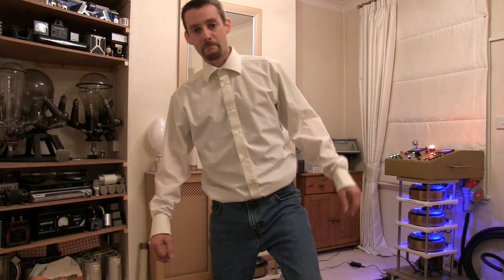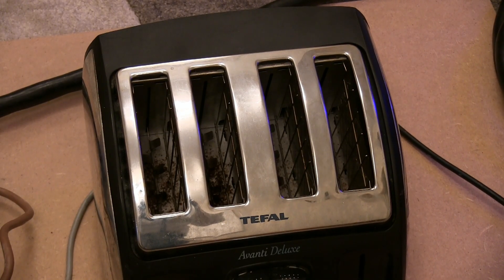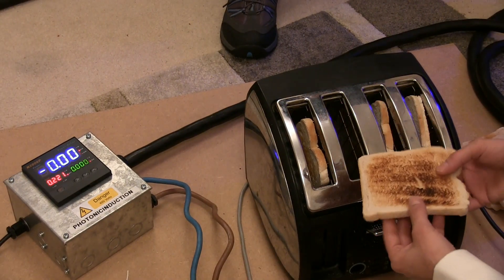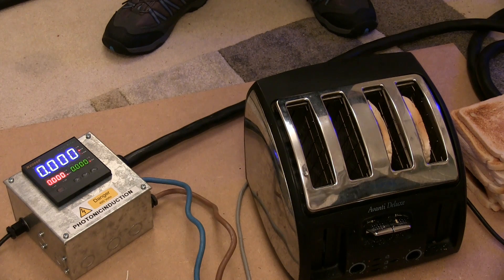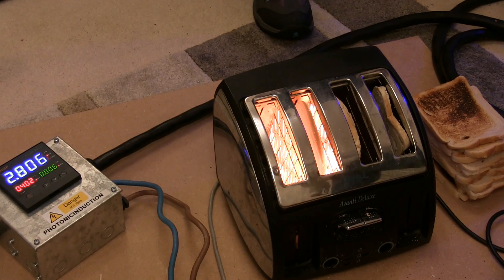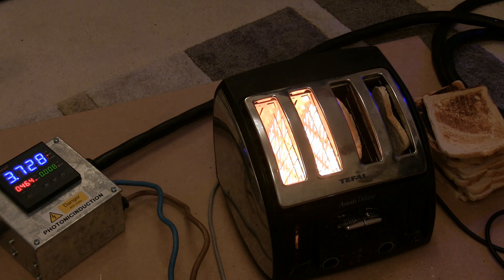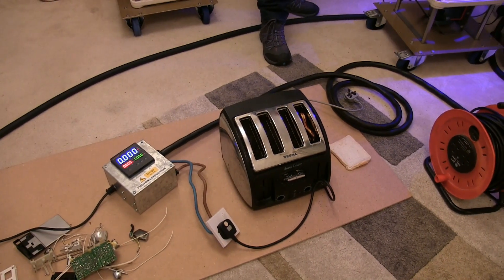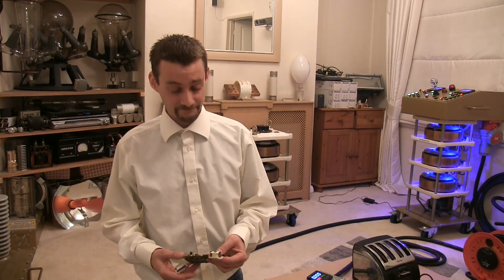10 Second Toaster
Photonicinduction and Polar take control of the power supply and test a toaster to the limits and beyond.